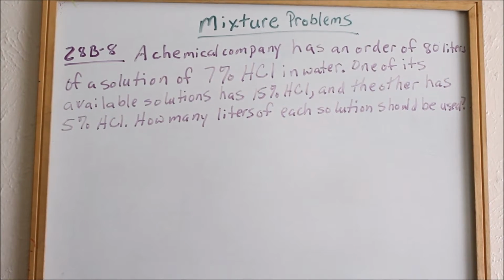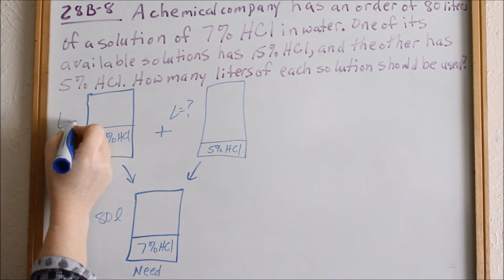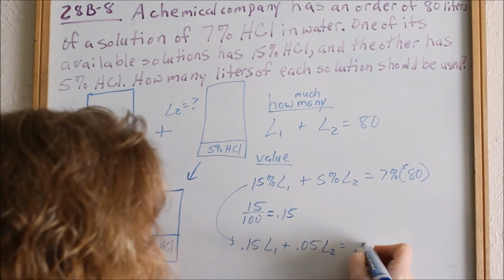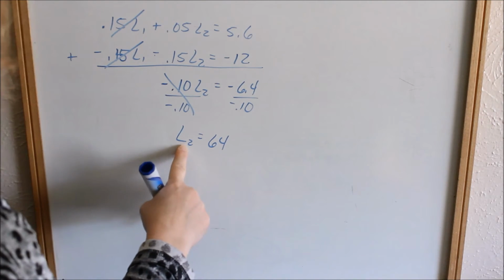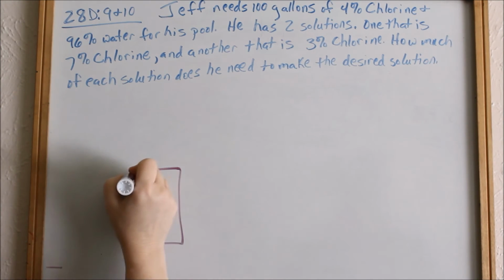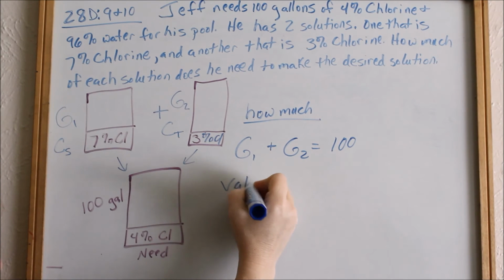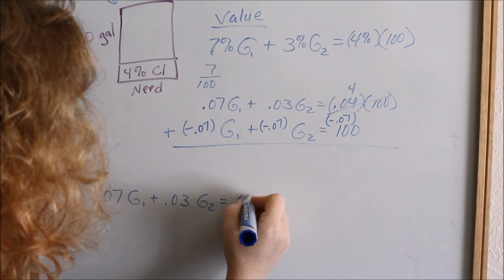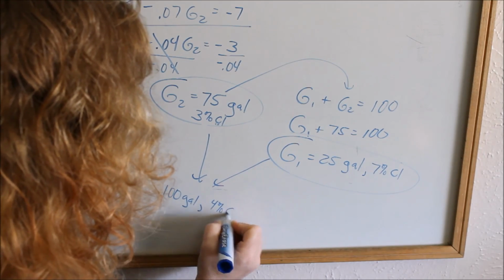Lesson 28 - Mixture Problems